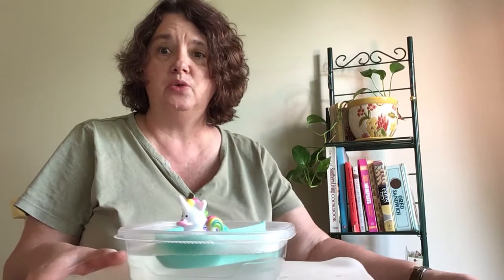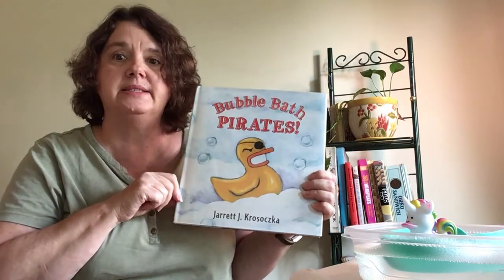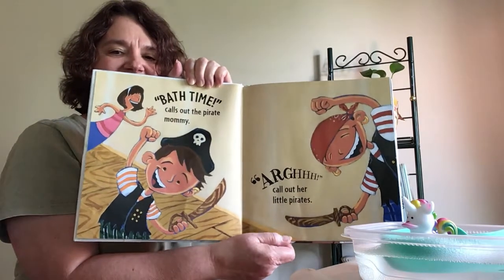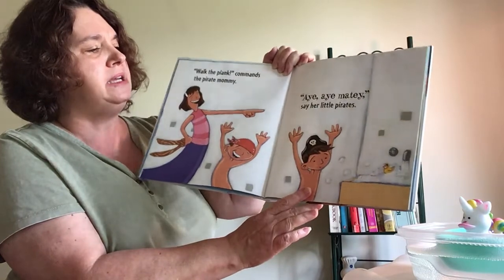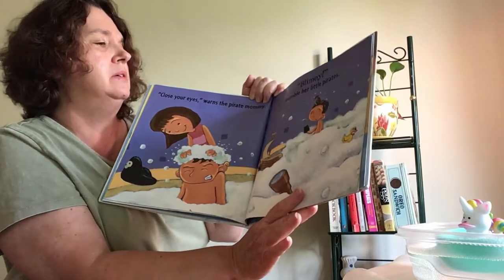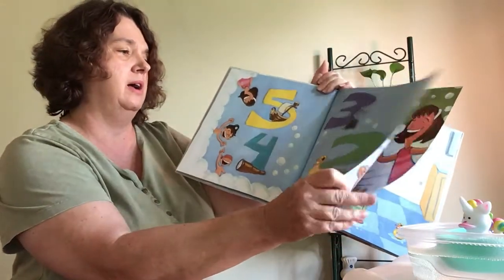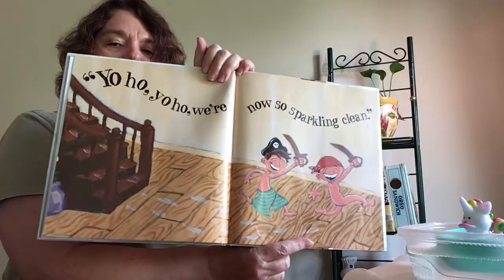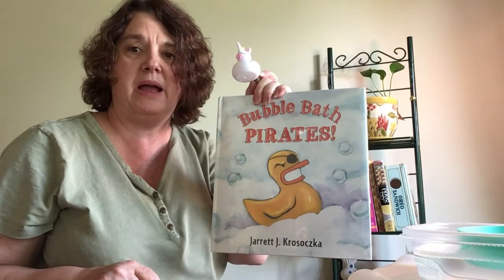Rhyme and Song w/Terri: Bubble Bath Pirates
Join Ms. Terri as she reads the story "Bubble Bath Pirates" by Jarrett J. Krosoczka and shares a special song with Raffi!